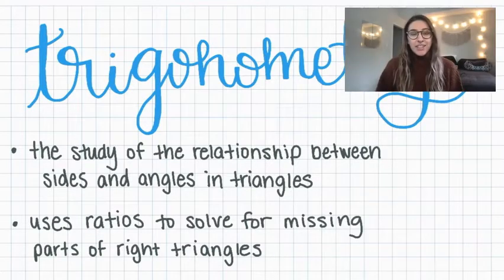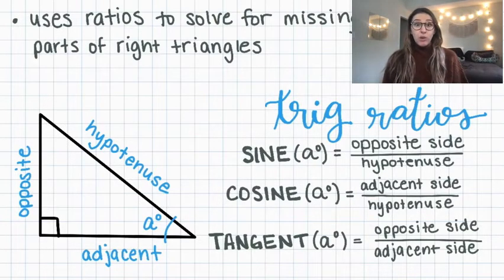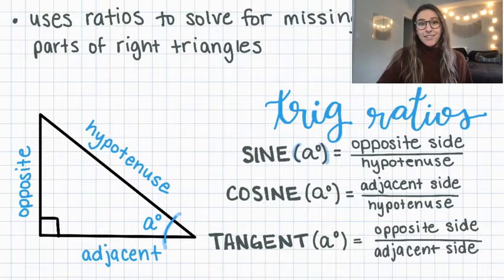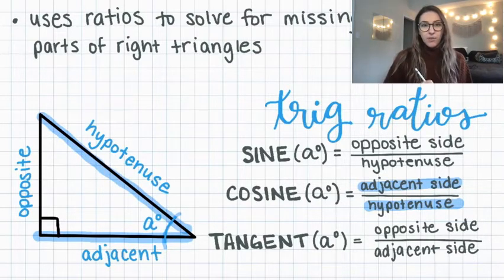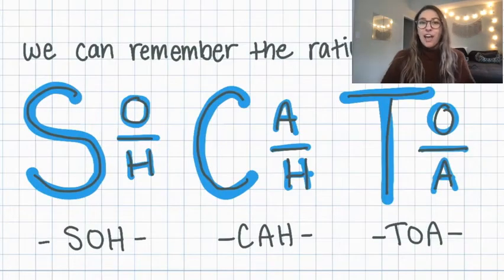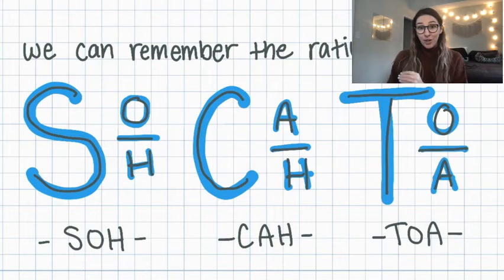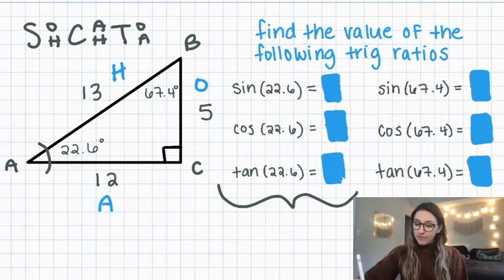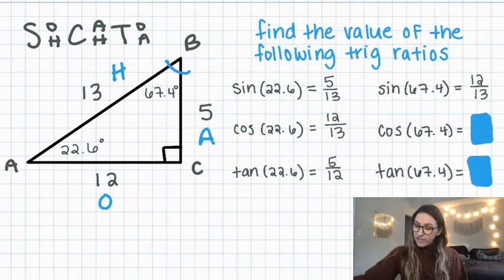Math in 5 Minutes: Intro to Trigonometry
A short video explaining the trig ratios sin, cosine, and tangent and how to find their values using a given right triangle.